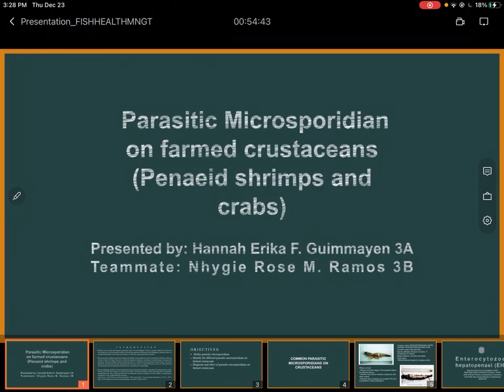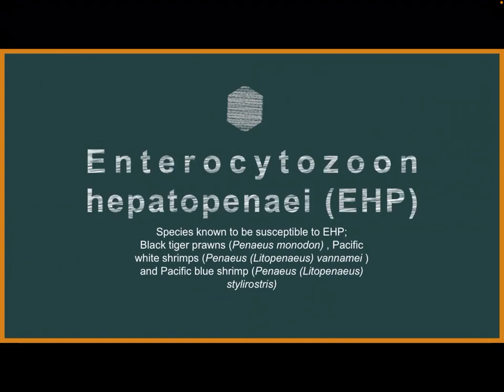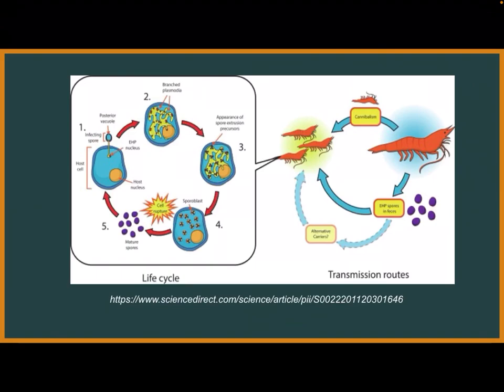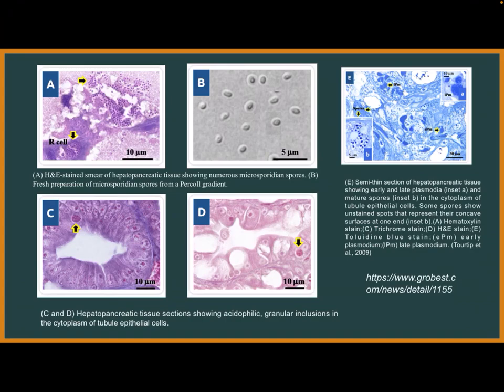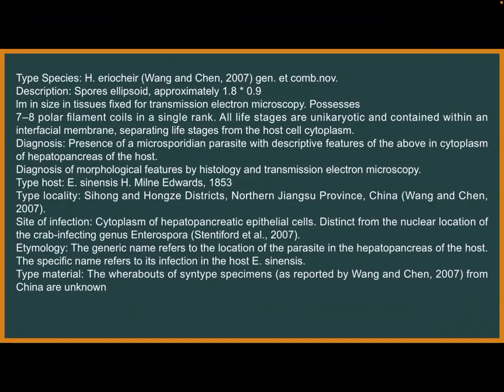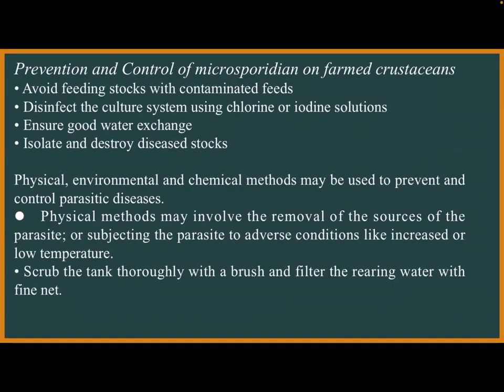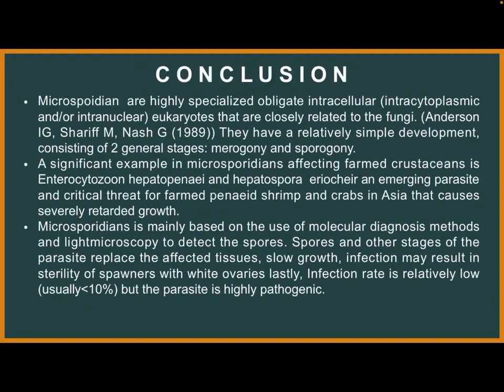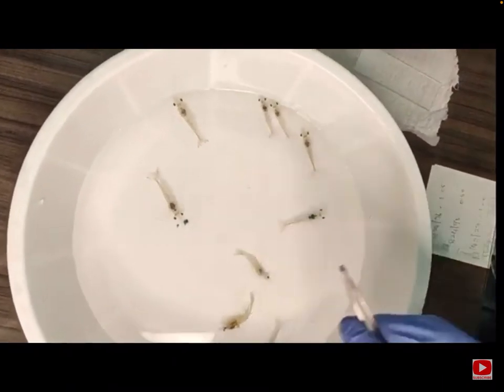PARASITIC MICROSPORIDIAN ON FARMED CRUSTACEANS (Penaeid Shrimps and Crabs)